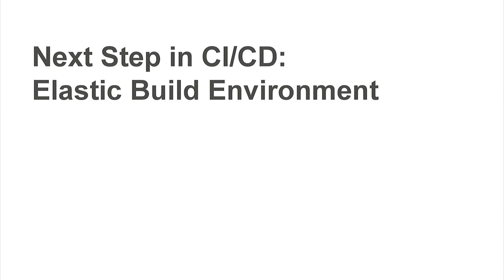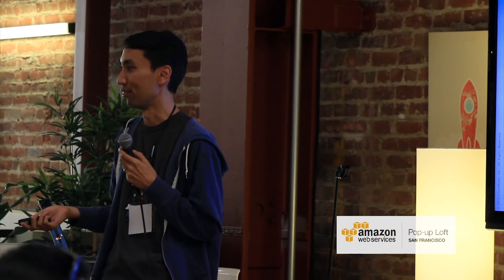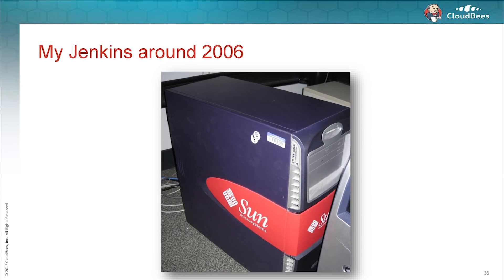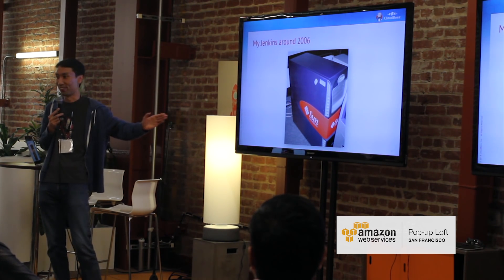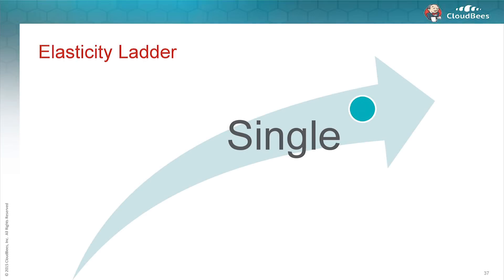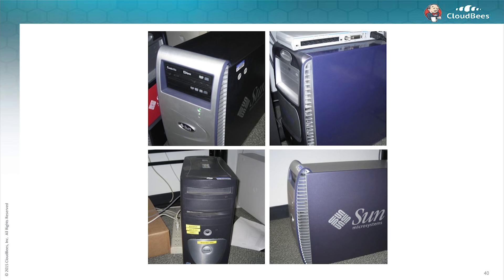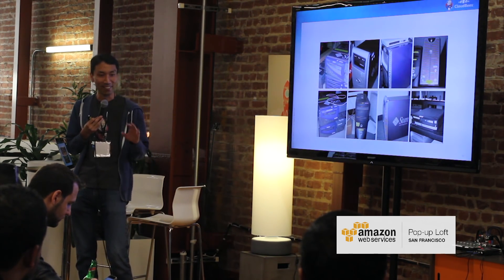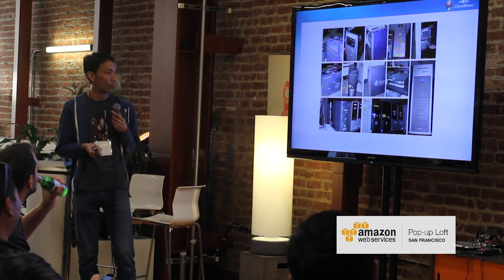AWS Loft Talks - Next Step in CI/CD: Elastic Build Environment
Kohsuke Kawaguchi, creator/lead developer of Jenkins, and CTO of CloudBees, discusses the journey of Jenkins, the open source contiuous integration server, as part of the AWS Loft Talks series.